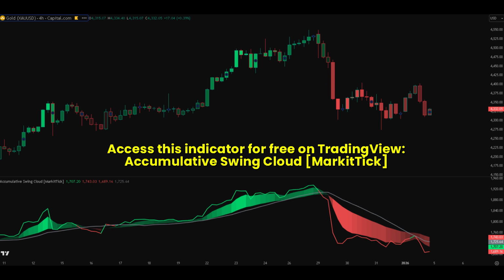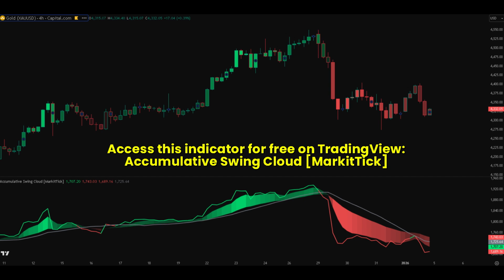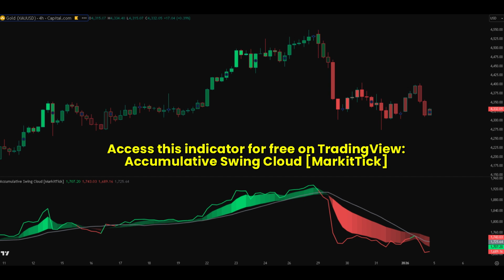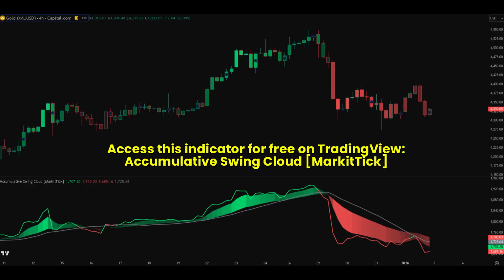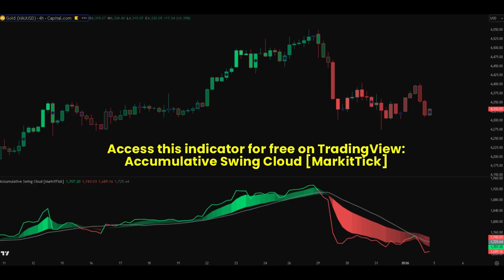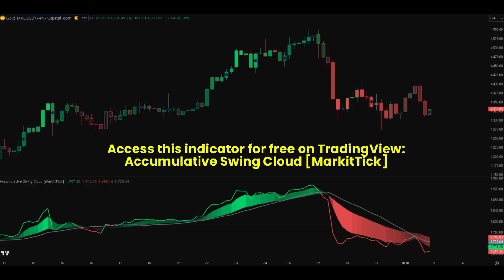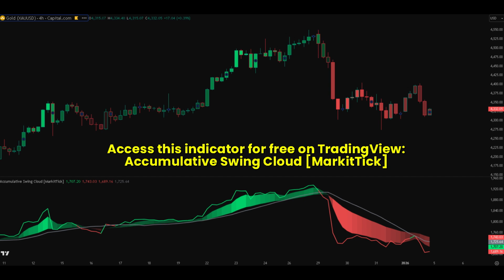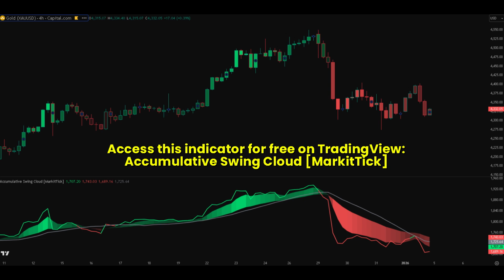Accumulative Swing Cloud MarkitTick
🌩️ Cut Through the Noise. Trade the True Trend. 📉

We’ve revolutionized the classic ASI indicator! Say goodbye to jagged, confusing lines and hello to the Accumulative Swing Cloud—a dynamic system that visualizes market structure and momentum instantly with MarkitTick.

Why you need this on your chart:

✅ Dynamic Cloud Visuals: Don't just guess the trend; see it. Our smart gradient cloud expands and contracts based on volatility, showing you clearly if the market is Bullish (Green) or Bearish (Red).

✅ Volume Integration: Filter out fakeouts. This exclusive feature weighs price action against relative volume, ensuring you only follow moves backed by real market participation.

✅ Precision Entries: Spot high-probability setups easily using clear crossovers between the ASI Line and the Signal Line to confirm Breakouts and trend shifts.

🚀 Stop analyzing noise and start trading structure! Try the Accumulative Swing Cloud on MarkitTick today. 👇